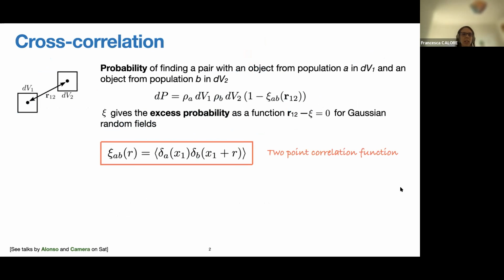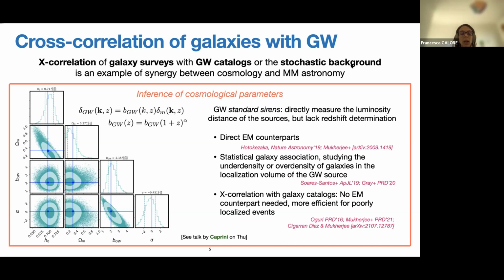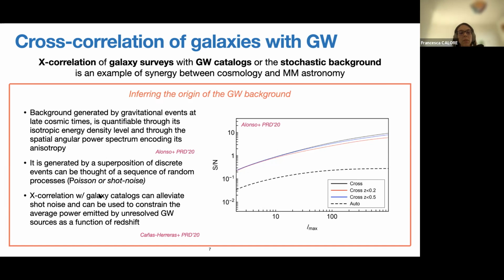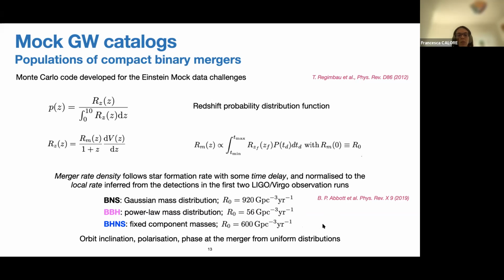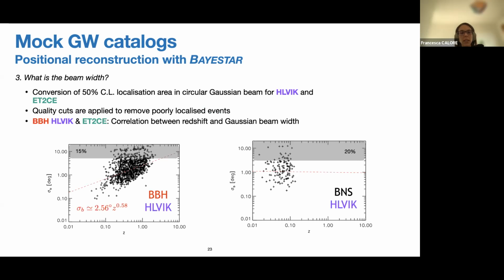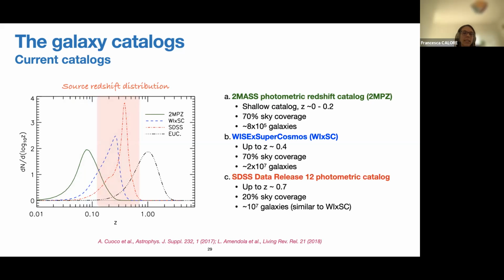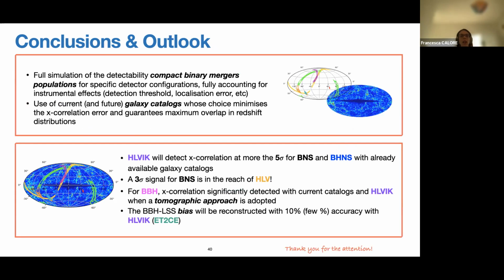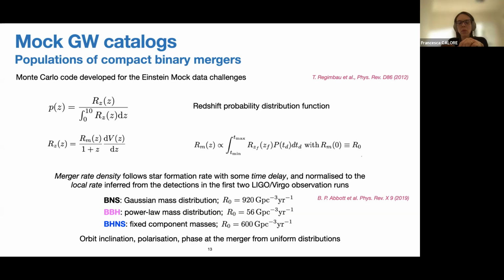X-correlating galaxy catalogs and GW: A tomographic approach - Francesca Calore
Talk 5 of Day 2 of the SYNERGIES@PRAGUE 2021 Workshop on multi-messenger cosmology that took place 8-11 December 2021 at CEICO (Central European Institute for Cosmology and Fundamental Physics) FZU (Institute of Physics of the Czech Academy of Sciences) in Prague.

Chair: Gizem Sengör

Title: X-correlating galaxy catalogs and GW: A tomographic approach
Speaker: Francesca Calore

Abstract:
Unveiling the origin of the coalescing binaries detected via gravitational waves (GW) is challenging, notably if no multi-wavelength counterpart is detected. One important diagnostic tool is the coalescing binary distribution with respect to the large scale structures (LSS) of the universe, which one can quantify via the cross-correlation of galaxy catalogs with GW ones. I will present sensitivity prospects for the search of such a cross-correlation signal, by using both existing and forthcoming galaxy catalogs and using realistic Monte Carlo simulations of GW events. The cross-correlation signal should be marginally detectable in a 10-year data taking of advanced LIGO-Virgo detectors at design sensitivity, at least for binary neutron star mergers, while the expected addition of KAGRA and LIGO-India to the GW detector network would allow for a firmer detection of this signal and, in combination with future cosmological surveys, would also permit the detection of cross-correlation for coalescing black holes. I will show how adopting a tomographic approach as well as reaching a sufficiently accurate localization of GW events will be crucial to attain rather advanced model discrimination capabilities.